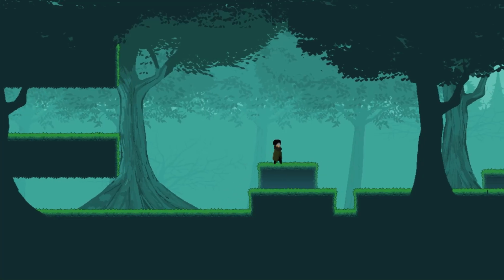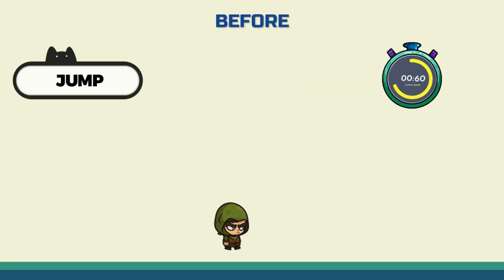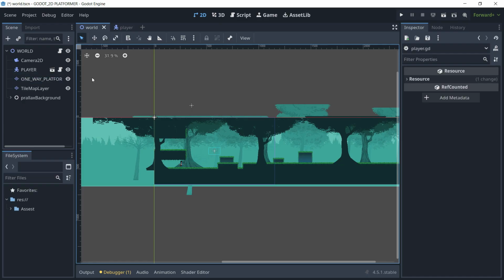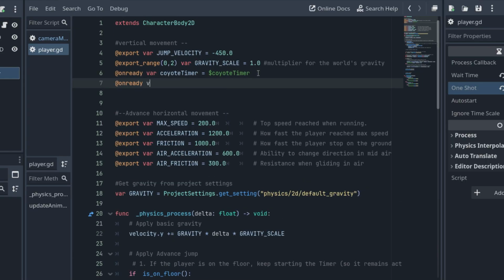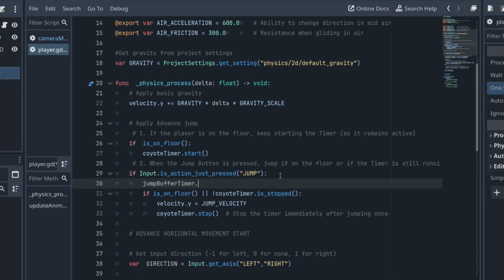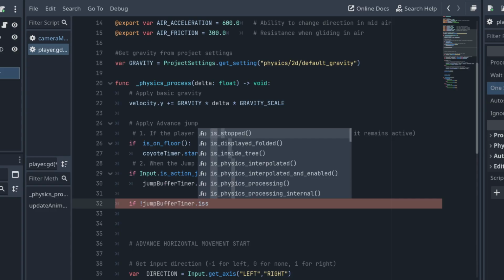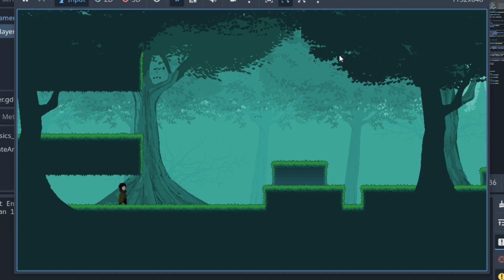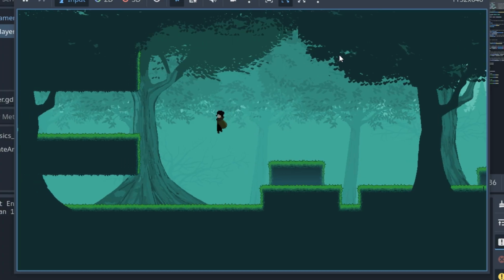How to use Timer Nodes for Jump Buffering in Godot 4.4 | ADVANCE JUMP TUTORIAL II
Stop "eating" your player's inputs! In this Godot 4 tutorial, we’ll learn how to implement a Jump Buffer using a Timer Node.

Have you ever felt like your character doesn't jump even though you pressed the button? That’s because your timing was a few frames too early. A Jump Buffer fixes this by "remembering" your jump intent, making your platformer feel snappy, responsive, and professional—just like Celeste or Hollow Knight.

🕒 In this video, we cover:
Why your platformer feels "heavy" or unresponsive.

Setting up the Timer Node for buffering.

Combining Jump Buffering with Coyote Time.

Clean GDScript code for Godot 4.

💻 The Code:
(Paste the code from our previous chat here so users can copy it!)

🚀 New to Godot?
If you're building a 2D platformer, "Game Feel" is the difference between a good game and a great one. This tutorial is part of my "Advanced Movement" series where we polish player mechanics to perfection.

🛠 Resources:
Godot Version: 4.x

Language: GDScript

👍 Liking the video to help other developers find it. 💬 Commenting below if you have any questions!